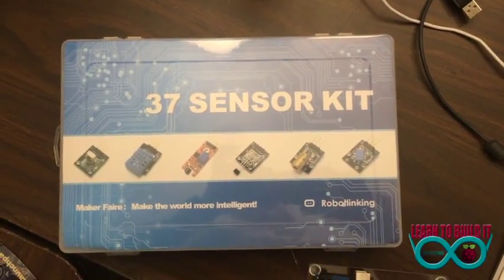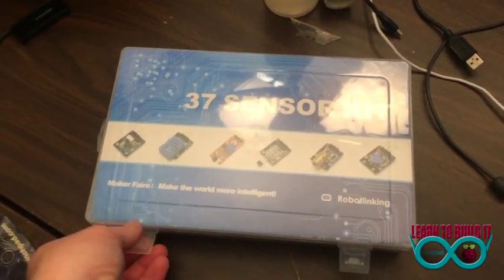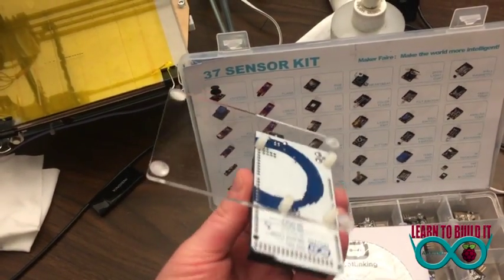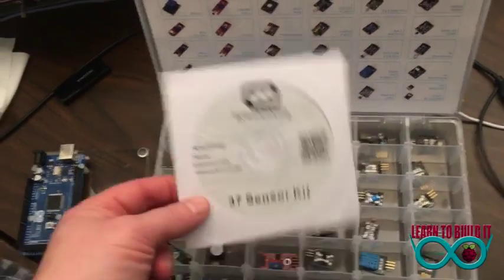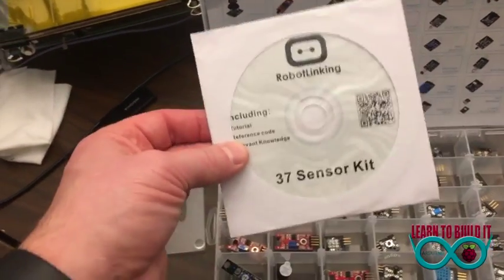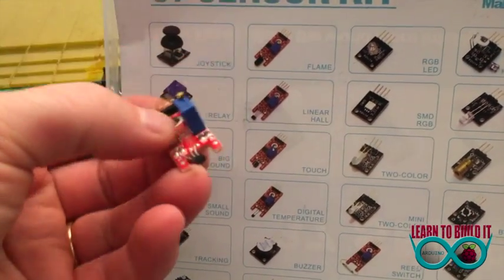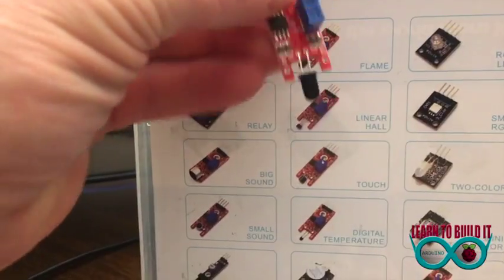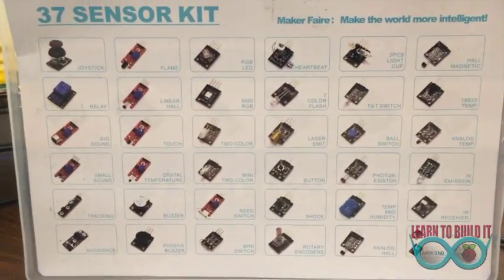RobotLinking 37 Sensor Kit opening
Opening Robotlinking 37 Sensor Kit IOT Raspberry PI and Arduino compatible